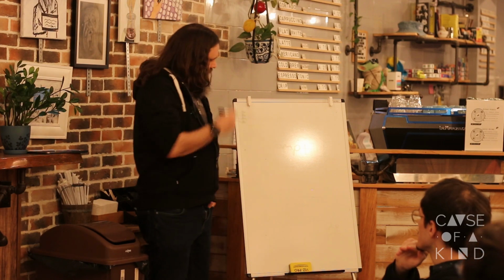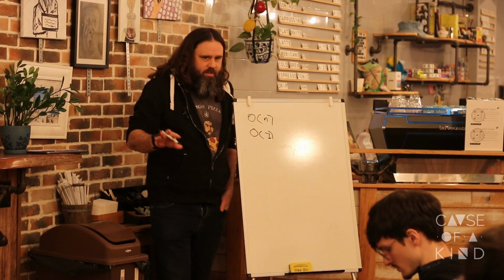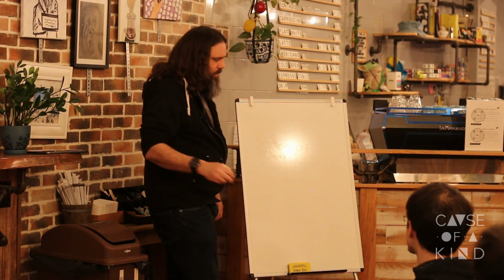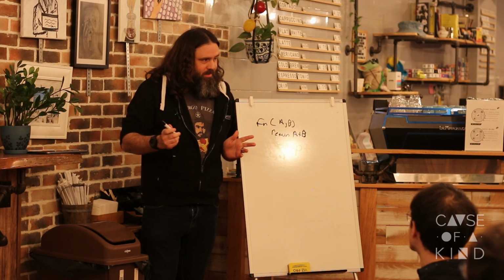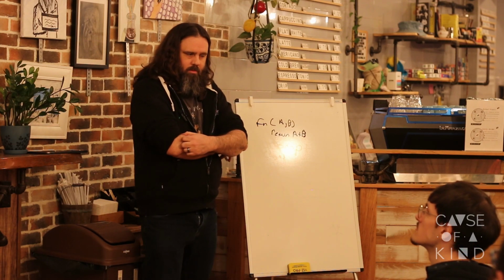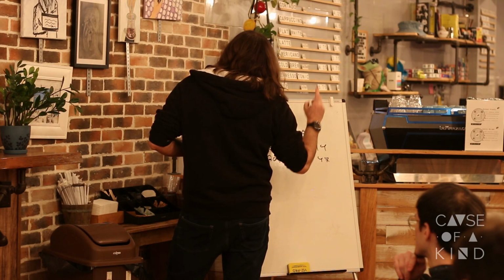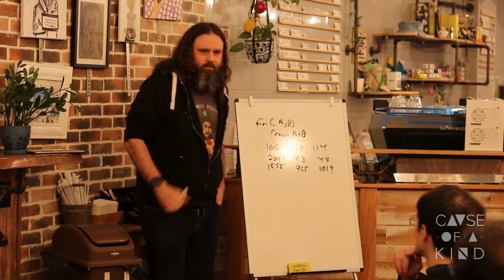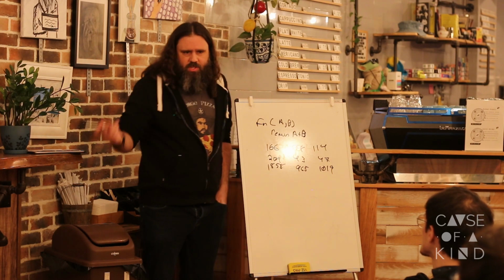Chuck Reeves | The Big Lie of Big O | Long Island Technologists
summary
In this talk, Chuck Reeves explores the misconceptions surrounding Big O notation, emphasizing its relevance in real-world applications rather than just academic theory. He discusses the impact of hardware, compilers, and memory management on performance, and contrasts sequential and parallel processing. Reeves also highlights the challenges faced in tech interviews regarding Big O and advocates for a more practical approach to code optimization.

takeaways
Big O notation is often misunderstood outside of academic settings.
Performance is influenced by hardware, compilers, and memory management.
Sequential processing is different from parallel processing in terms of efficiency.
Real-world applications of Big O can differ significantly from theoretical concepts.
The evolution of Big O notation reflects changes in computer science and technology.
Tech interviews often focus too much on theoretical knowledge rather than practical skills.
Optimizing code requires understanding the underlying hardware and software interactions.
Customer experience is paramount; performance matters more than code elegance.
Historical context is important for understanding the relevance of Big O today.
Practical examples can illustrate the complexities of performance optimization.

titles
The Big Lie of Big O
Understanding Performance Beyond Big O
Sound Bites
"This talk is called the big lie of big O."
"Big O is normally written O of n."
"CPUs do things sequentially."
"You have to make sure it works."
"We reduced loading time by a factor of 500."

Chapters
00:00
Understanding Big O Notation
03:04
The Impact of Hardware on Performance
06:03
The Role of Compilers and Memory Management
09:05
Sequential vs Parallel Processing
11:48
Real-World Applications of Big O
15:00
The Evolution of Big O in Computer Science
17:49
Challenges in Tech Interviews
21:03
Optimizing Code for Performance
23:48
Conclusion and Future Considerations